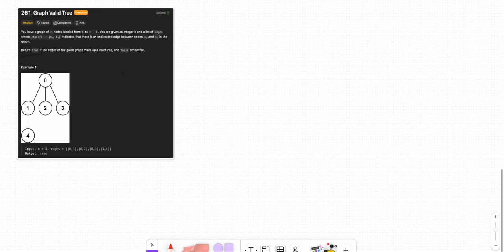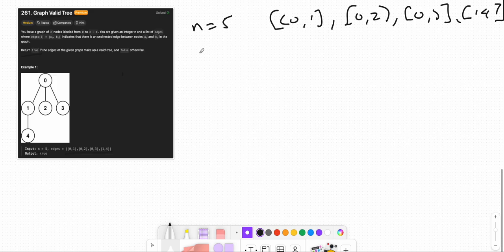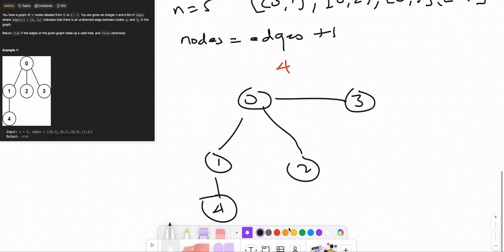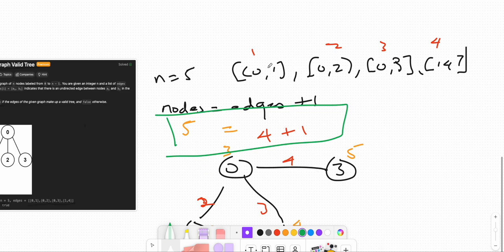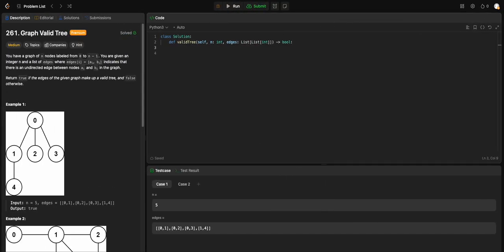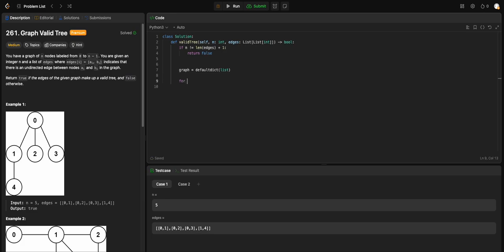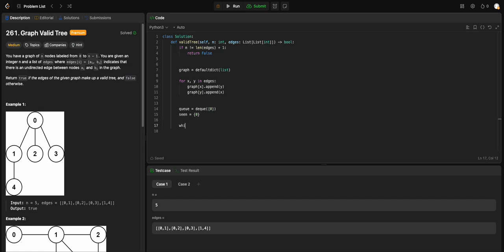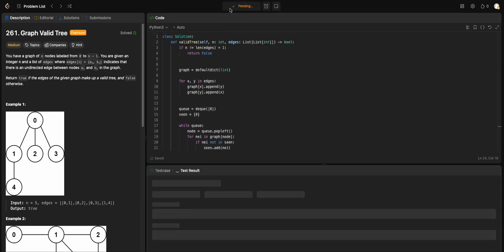Graph Valid Tree - Leetcode 261 - Python